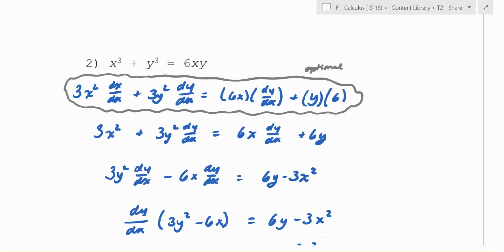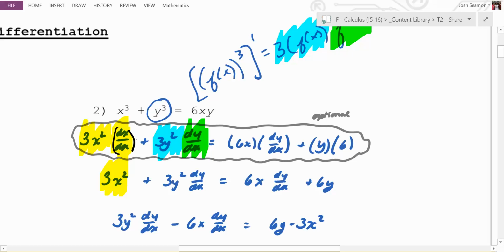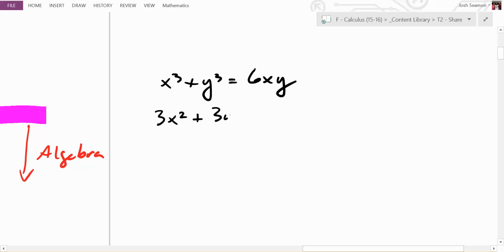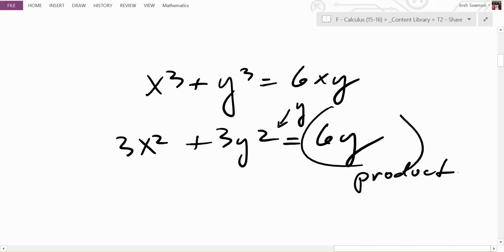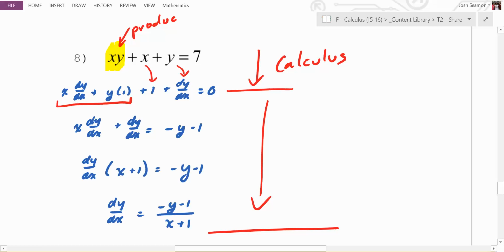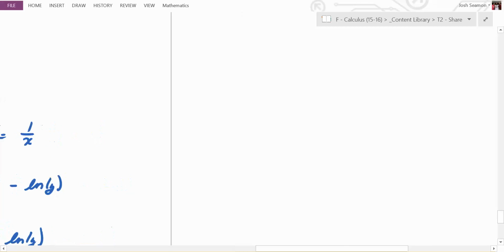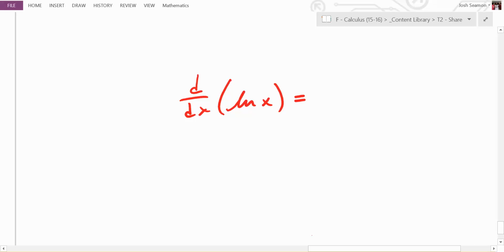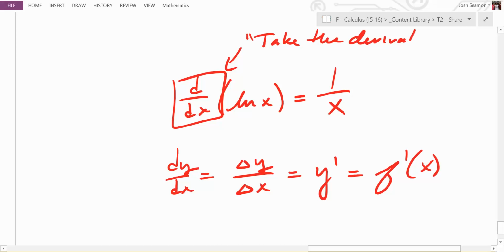F Period - Calculus - 1/11/16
We work through a few problems involving implicit differentiation.